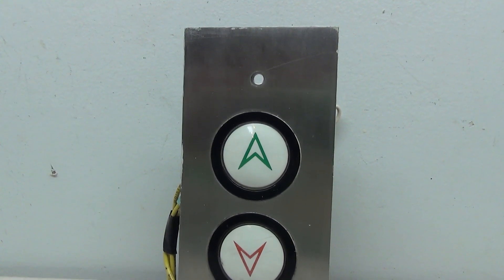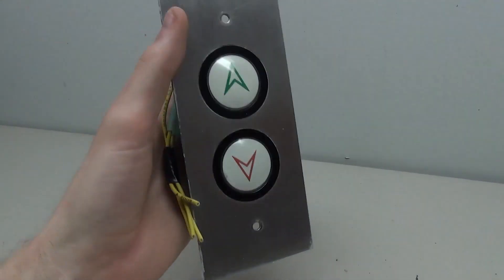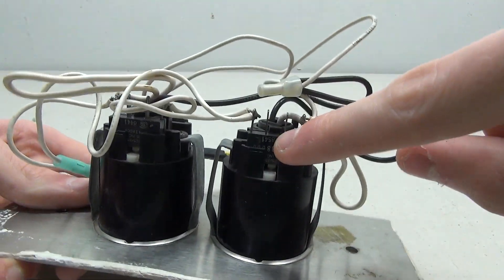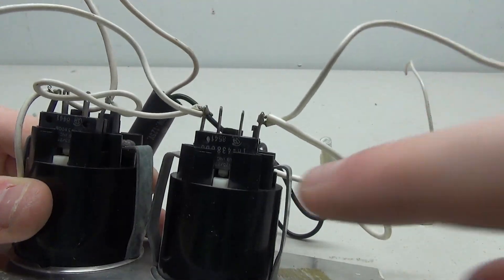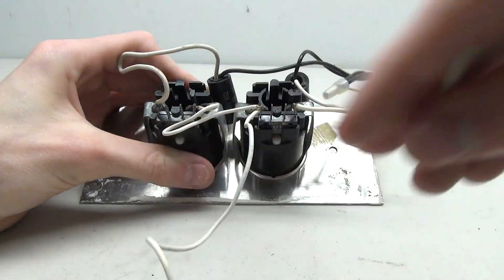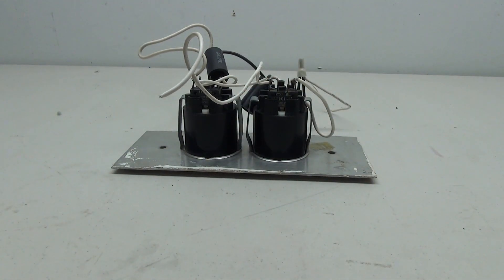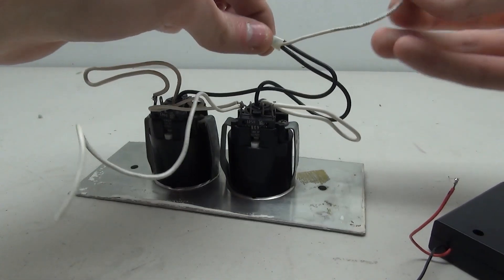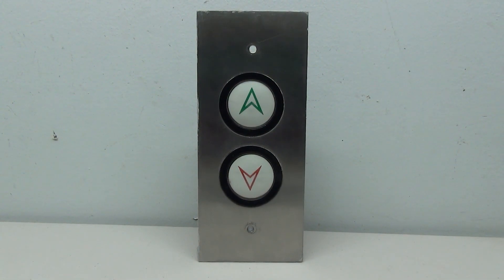Wiring US Circle Elevator Buttons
This video shows how to wire up US Circle elevator buttons. This video also applies to the square version of this button as they work exactly the same.